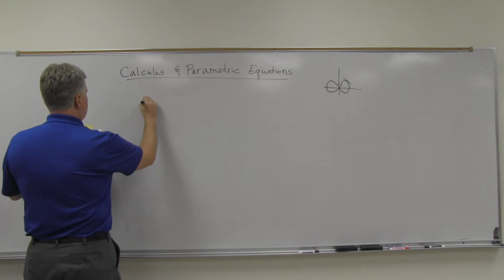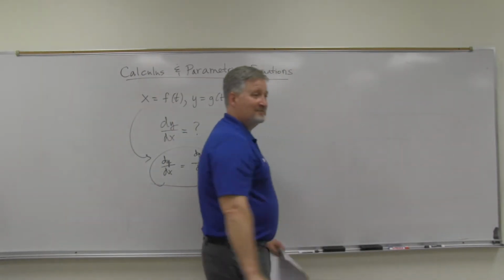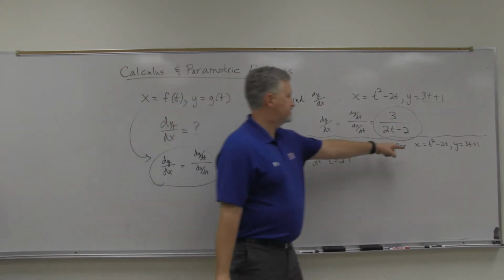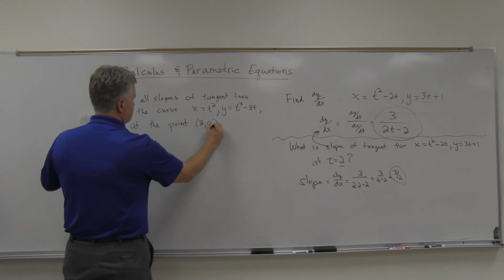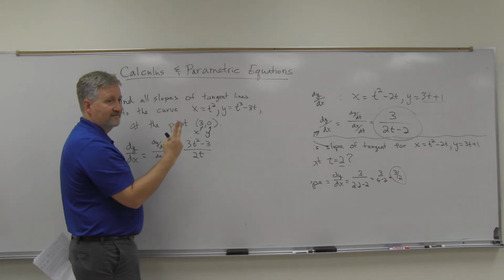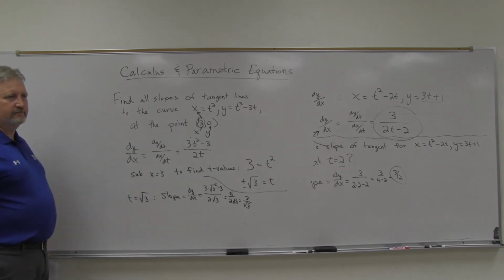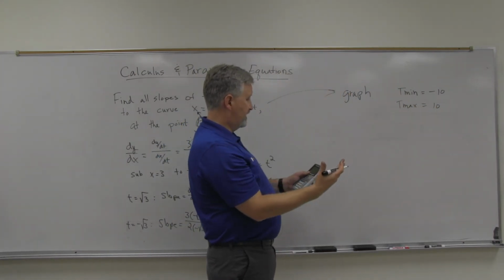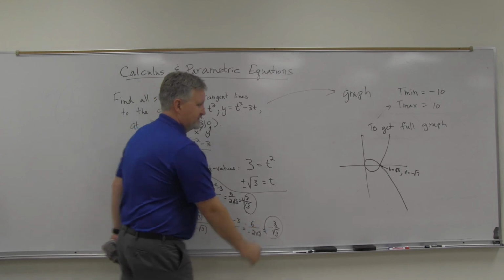MTH 280 Sec 10.2a Finding the 1st Derivative of Parametric Eqs